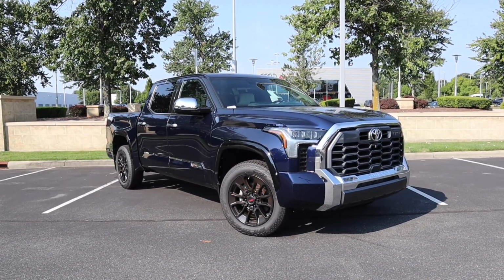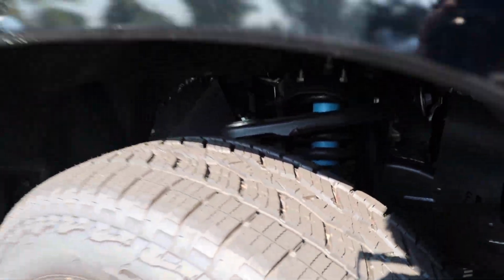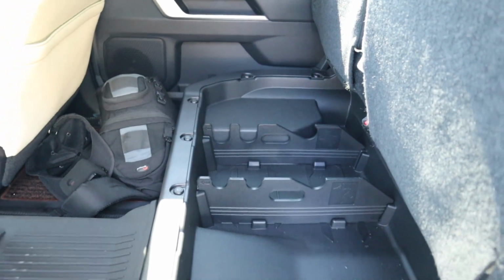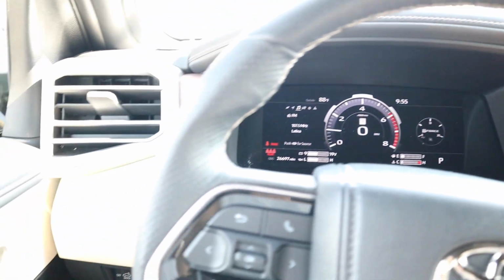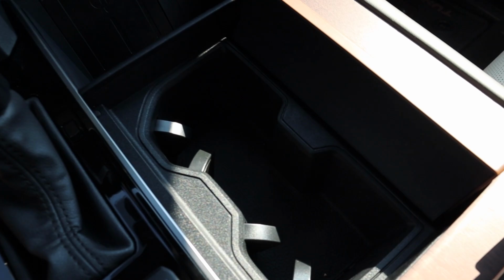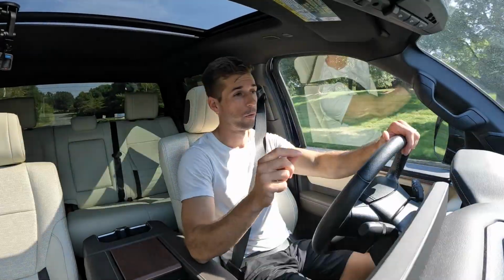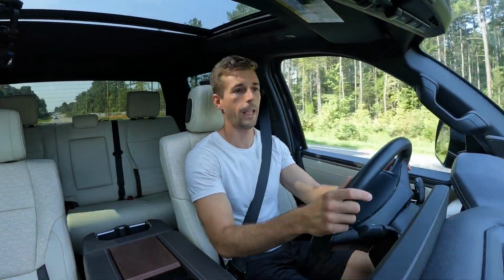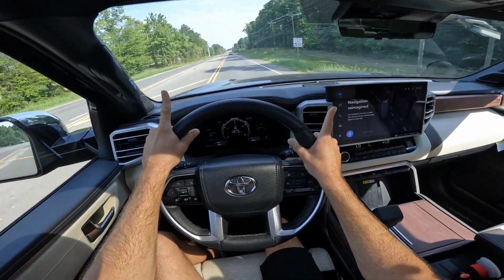2024 Toyota Tundra 1794 TRD Offroad: Start Up, Test Drive, Walkaround, POV and Review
👋  In todays review we check out the 2024 Toyota Tundra 1794 Edition!  This model is also optioned with the TRD Offroad package on top of the 1794 package! The 2024 Toyota Tundra 1794 is named after the first cattle ranch in Texas and it's now the location where the Tundra is built!  So it's a very cool story and a little history for the Tundra!  The 1794 Toyota Tundra edition gets genuine leather seats, a different color grill, the TRD suspension with a lift and the 20'' wheels!  Aside from those, it's identical to the Toyota Tundra in general.
The 2024 Toyota Tundra is also great off the pavement.  We took a 2024 Toyota Tundra TRD PRO through the trails so check out that review to see how well it performed!  Same suspension and very identical to this model!
As far as driving the 2024 Toyota Tundra, it's a very nice and comfortable truck to drive!  It's a big truck and with the optional tow mirrors, it can be intimidating to drive, but you get used to it very quickly!
The exterior of this 2024 Toyota Tundra 1794 Edition has a great look to it and this design has been out for a few years now!  The interior is very nice with all the materials and technology available!
Overall it's a great full size truck that can tow, handle different terrain and would make for a great daily driver!  This 2024 Toyota Tundra is also the non hybrid, so you do have the option of going with the hybrid motor to get even more power!  Just depends on what you are looking to do with the truck.  For towing, I would recommend the hybrid for more low end torque so the engine won't stress as much with that hybrid assistance!